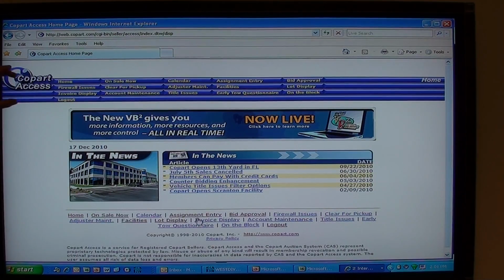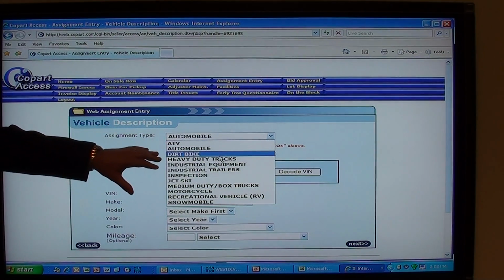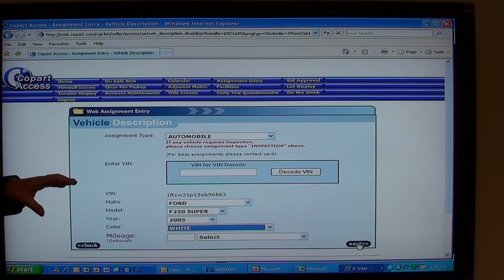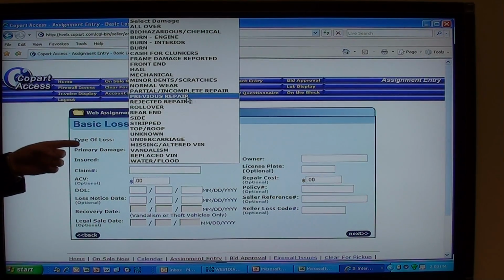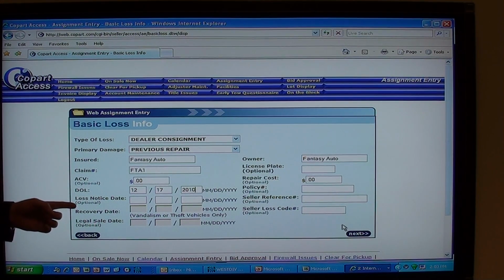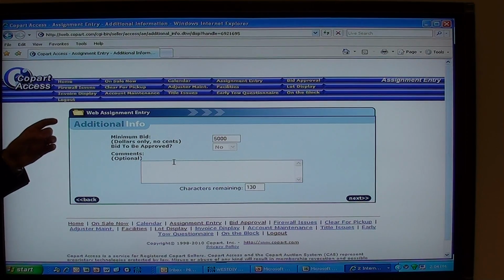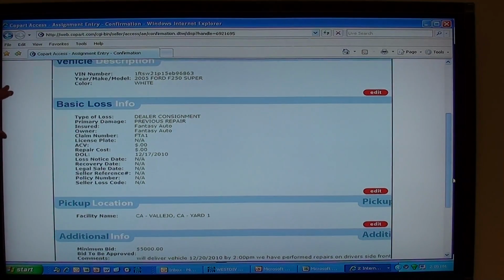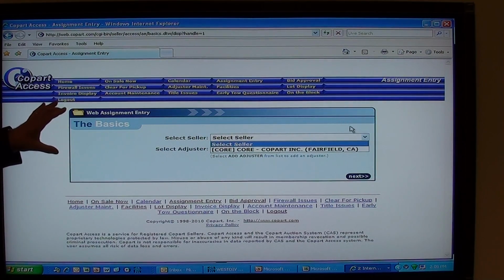Copart Seller Access Assignment Entry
Brett Adair demonstrates how to assign a vehicle utilizing Copart's Seller Access.